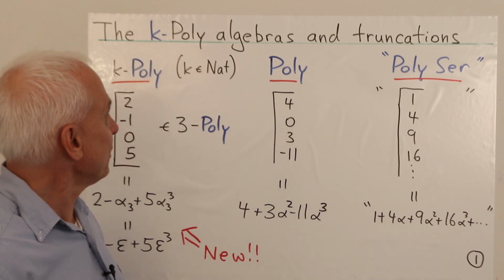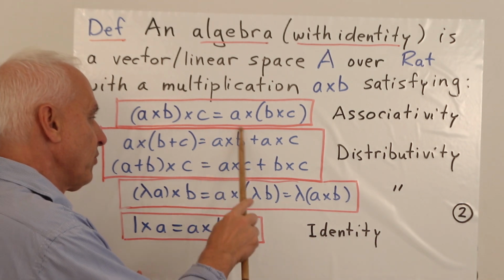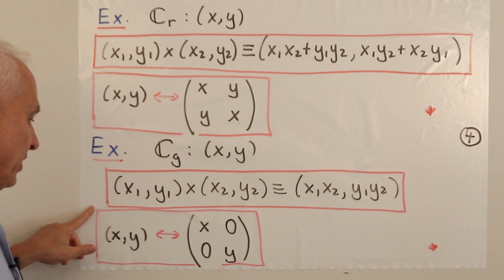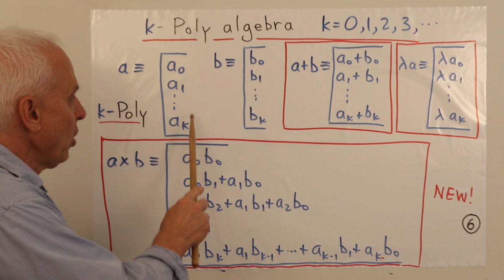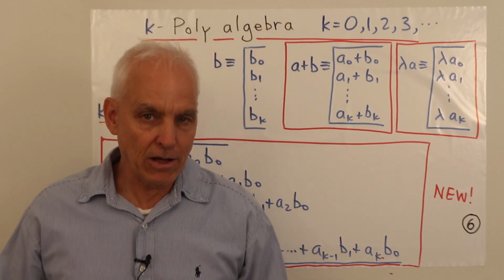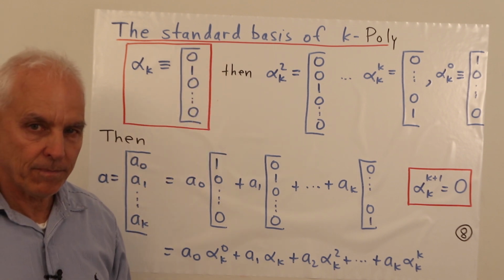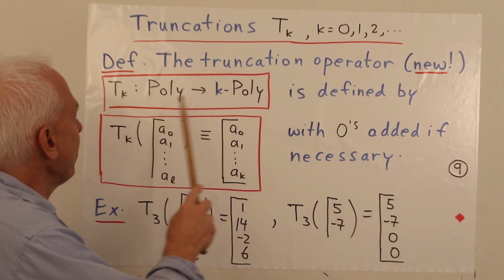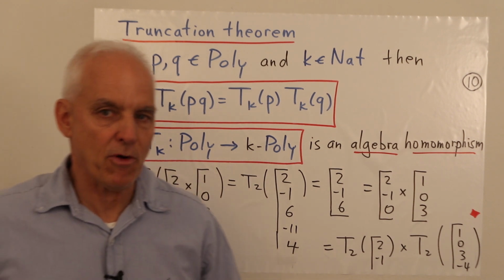The k-Poly Algebra and truncations | Algebraic Calculus Two | Wild Egg Maths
We introduce finite algebraic approximations to the algebra of polynumbers called k-polys, where  k is a natural number. The key notion here is that of an algebra: which is a linear or vector space with an additional (associative) multiplication that distributes with the linear structure of the underlying vector space -- over some field.

Examples of algebras include the  n x n matrices, the complex numbers which can be considered in both the blue (Euclidean), red and green flavours, the latter two coming from relativistic geometry.
Inverses play a big role in the discussion of algebras.

Truncation operators are important in connecting the algebras of k-polys with the larger algebras of polynumbers, or polyseries. We get an important connection between the world of polynumbers or polyseries and the world of matrix or maxel arithmetic.

This video is part of the Algebraic Calculus Two course, which is currently under development.

Video Contents:
00:00 Introduction to k-poly algebras and truncations
03:20 Algebra with identity
05:19 Algebra of n×n matrices
07:23 Multiplication of complex numbers
09:08 Invertible elements
11:32 The k-Poly algebra
16:21 2- Poly algebra
19:09 The standard basis of k- Poly
23:57 Truncations
26:26 Truncation theorem